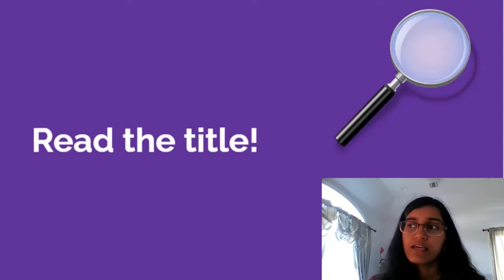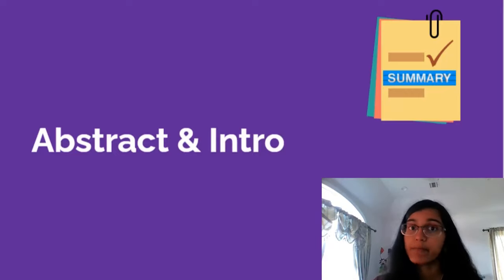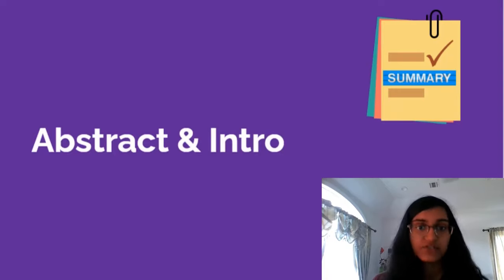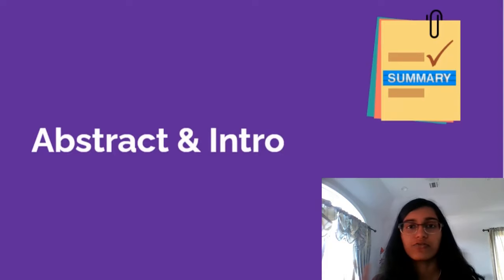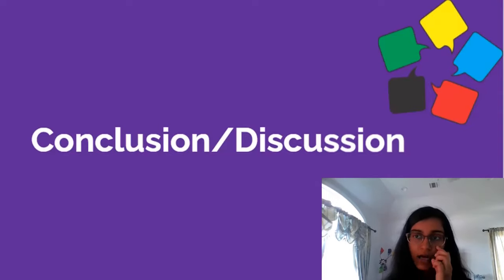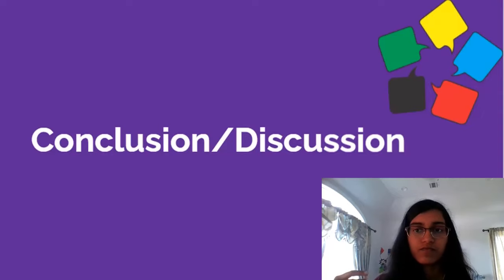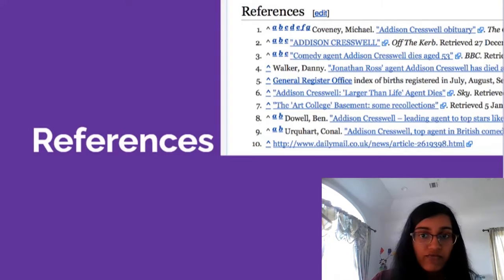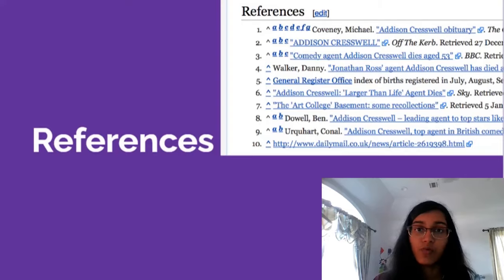Research Paper Analysis - Tips and Tricks!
I put together a list of some of my tips on how to read and analyze research papers. Although I focus on biology papers, these tips are generalizable to just about any paper. Hope you find this compilation helpful!